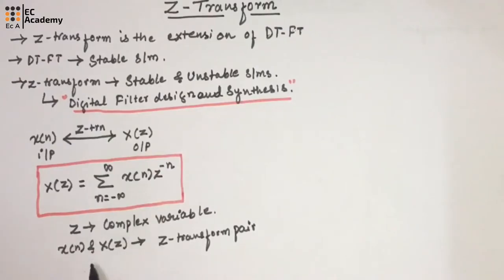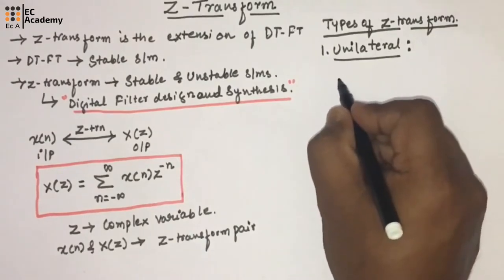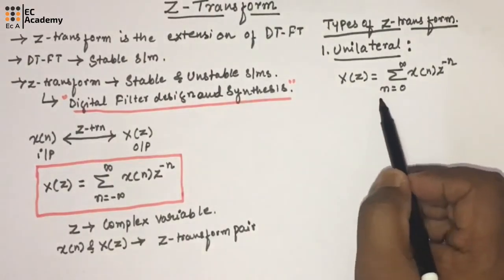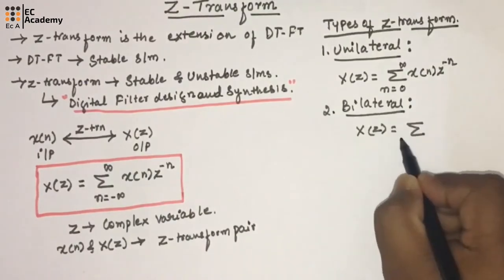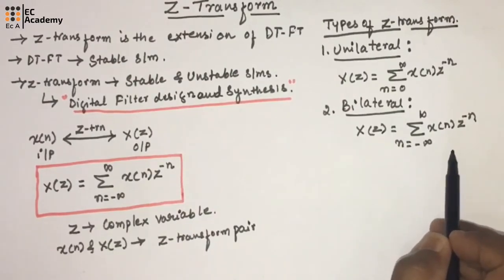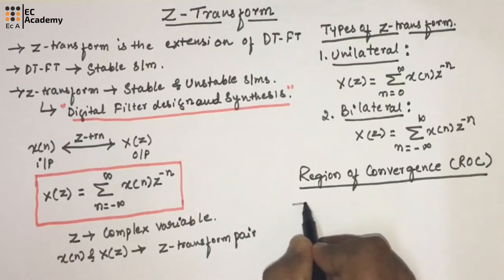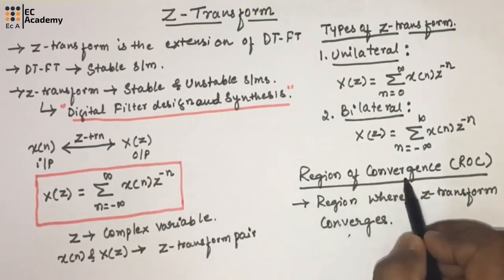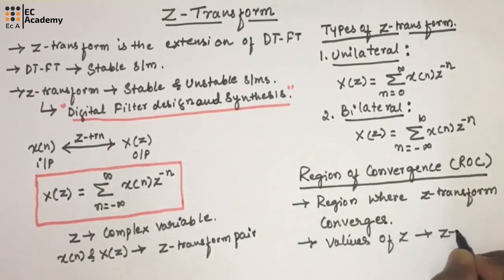Introduction to Z Transform and Region of Convergence ROC || EC Academy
Welcome to EC Academy! In this video, we introduce the Z Transform, a powerful tool used in digital signal processing to analyze and represent discrete-time signals and systems in the complex frequency domain. We also explain the crucial concept of the Region of Convergence (ROC), which defines where the Z Transform converges and is mathematically valid.

What you’ll learn:

The definition and mathematical formulation of the Z Transform

Importance of the Region of Convergence (ROC) and how it determines the existence of the Z Transform

Types of ROC for causal, anti-causal, and two-sided sequences

How ROC relates to system stability and causality

Practical examples to visualize the ROC in the complex z-plane

This tutorial is ideal for students, engineers, and DSP enthusiasts who want to master fundamental concepts of Z Transform and ROC in signal processing.